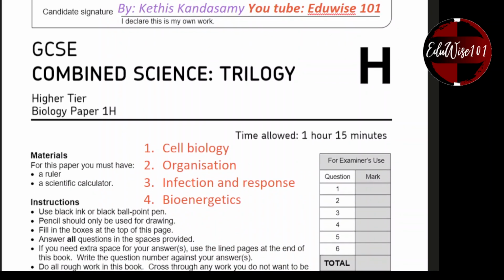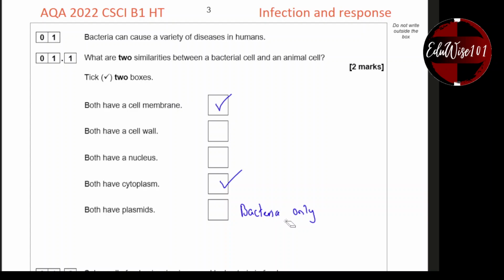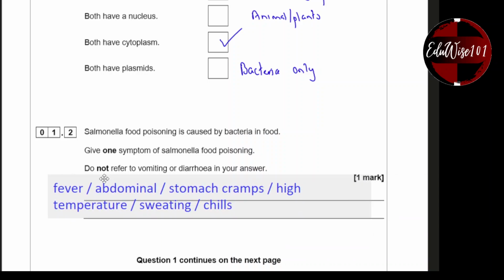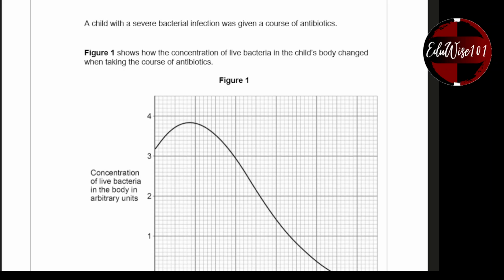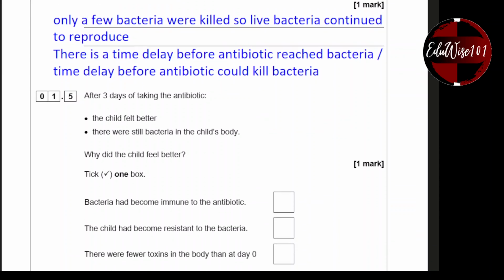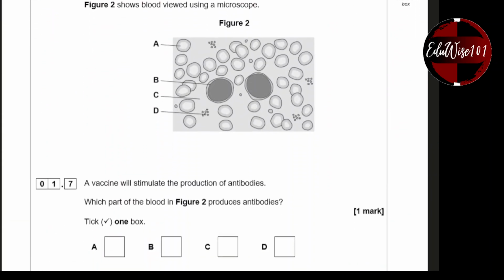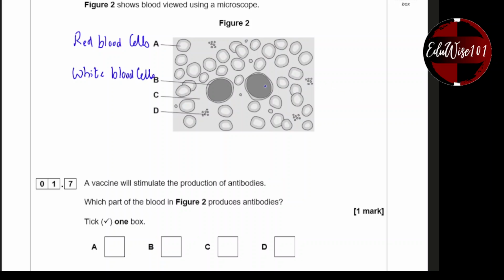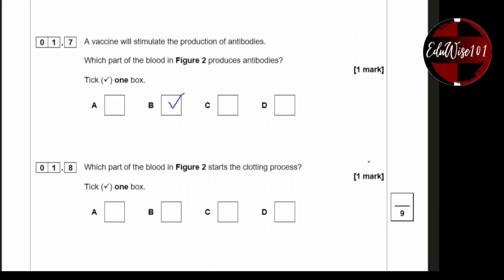AQA GCSE 2022 Paper 1: Q1 Biology Combined Science Higher Tier Past Paper Questions Infection Topic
In this video I am going through the AQA GCSE Biology Combined Science Higher Tier Paper 1: Question 1 This question is on the topic of Infection and Response.

This is suitable for students sitting the combined science or the separate Biology paper. It is also useful for those sitting other examination boards such as OCR IGCSE EDEXCEL as well. Suitable for Levels 6 and above.